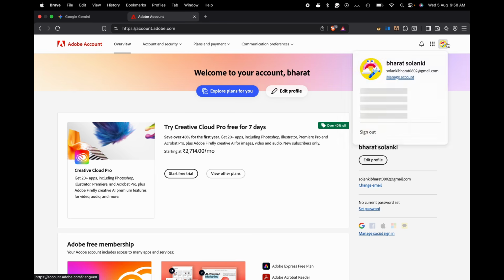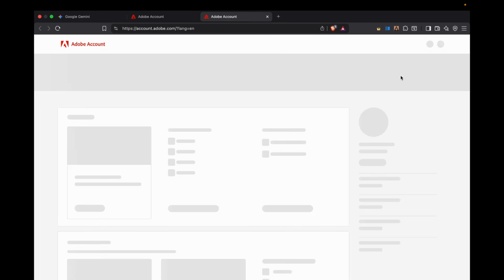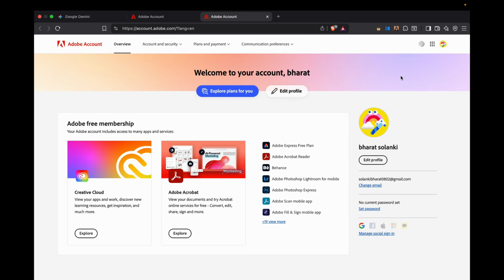How to Fix Adobe Installation Error Code 182 in Creative Cloud (2026 Full Guide)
Discover how to adjust the temperature model parameter in Google AI Studio to fine-tune AI responses. Enhance your AI's performance today!